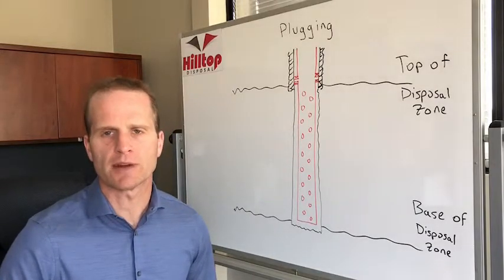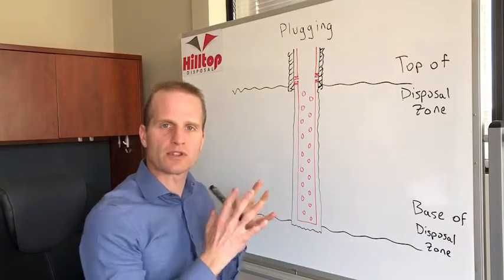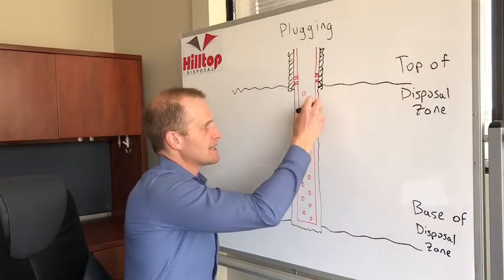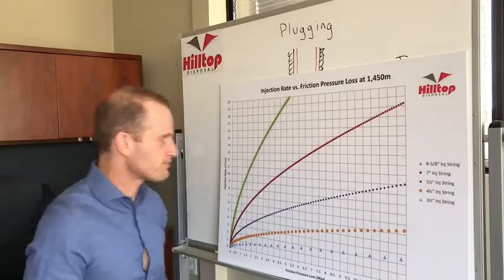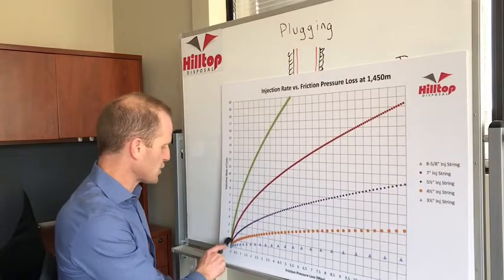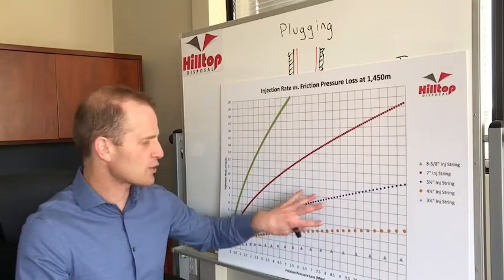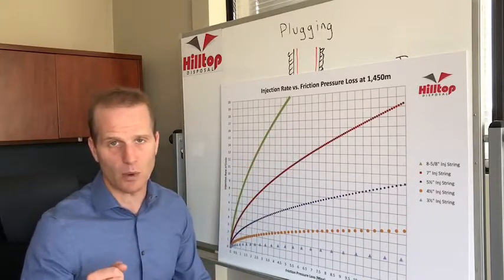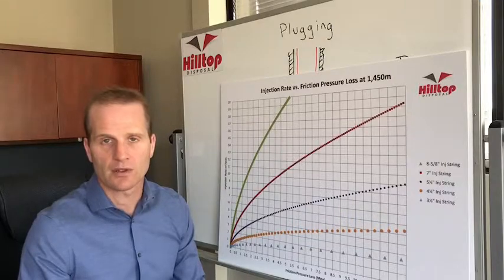Plugging Overview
Discussion of why plugging is a problem in disposal wells and how to diagnose if plugging is an issue.